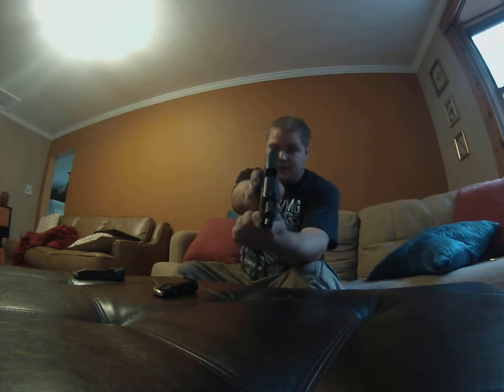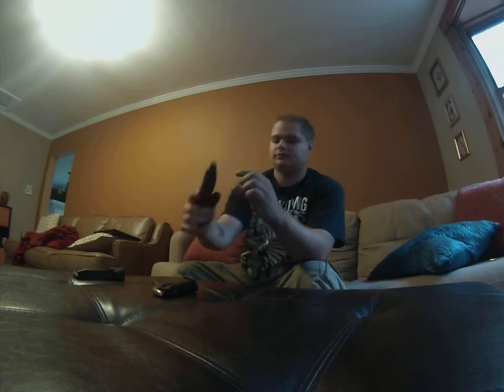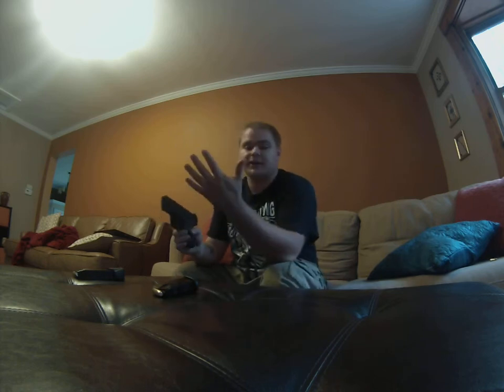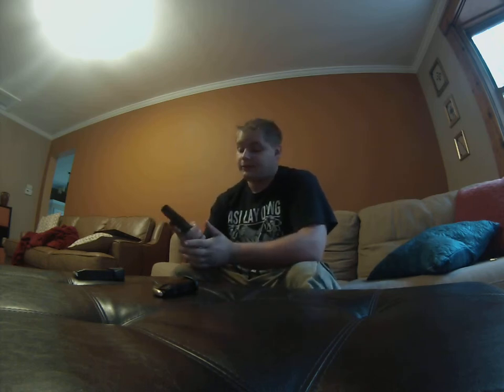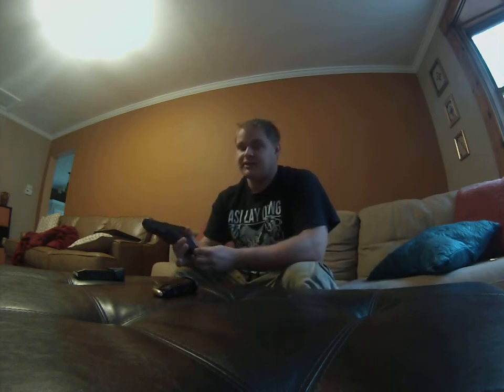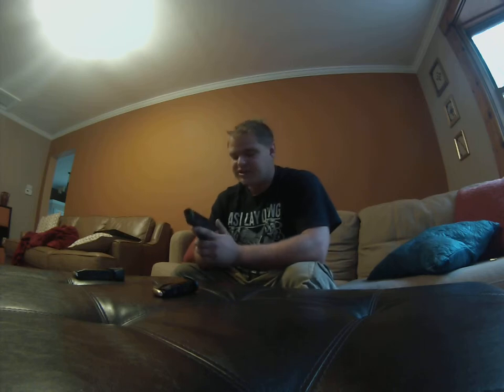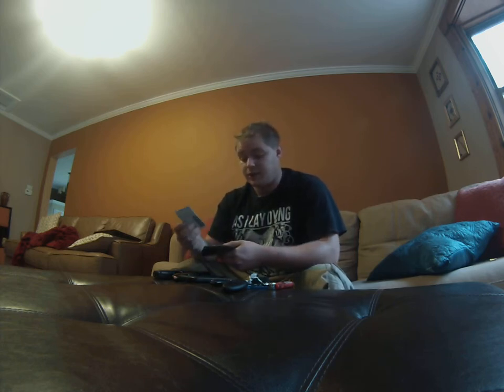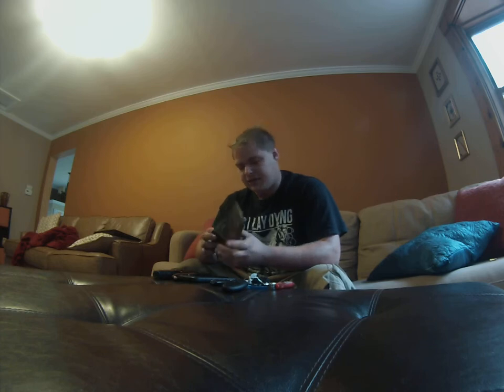My EDC (Every Day Carry)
Hey guys just a quick video on my EDC. My EDC includes a Smith and Wesson M&P 40 Compact, a Buck 870 knife, my BMW keys, my CCW Permit and Drivers License